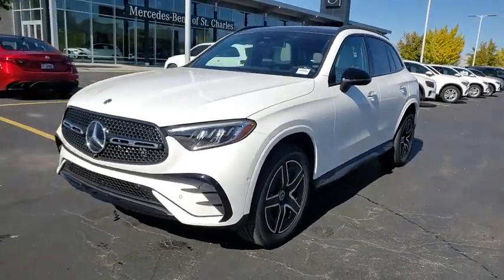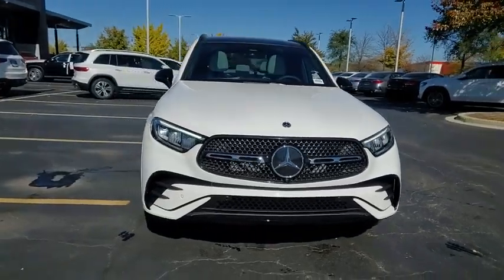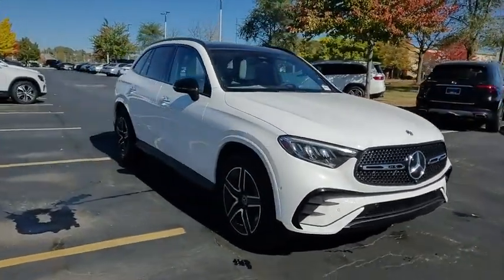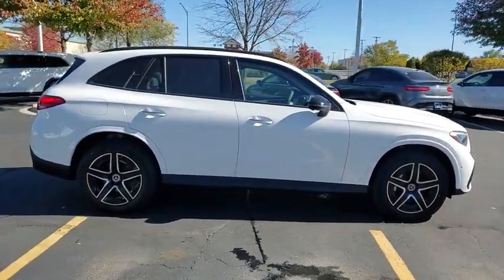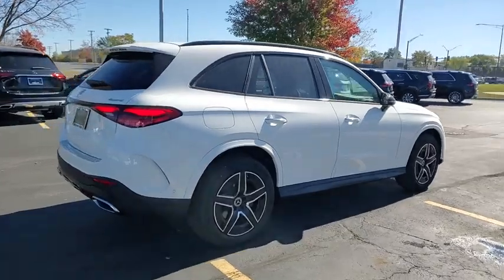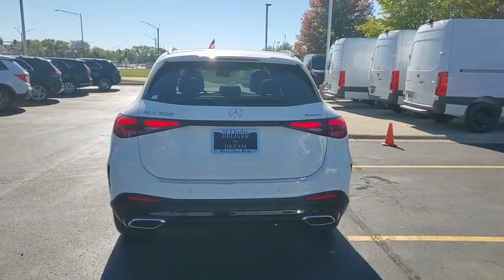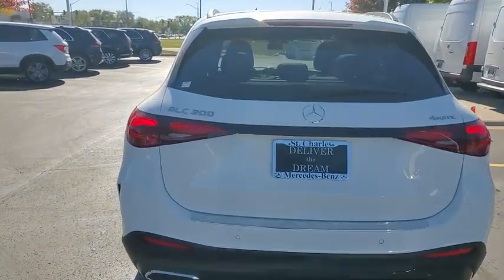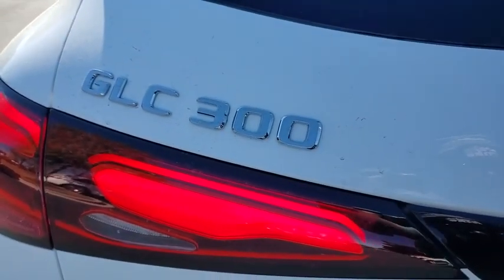2025 Mercedes-Benz GLC GLC 300 4MATIC St. Charles IL 25055